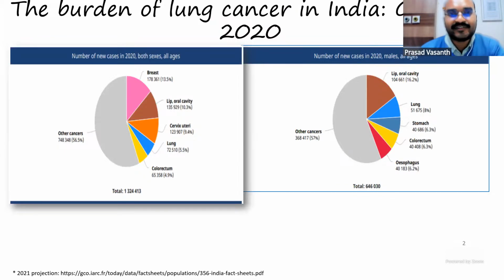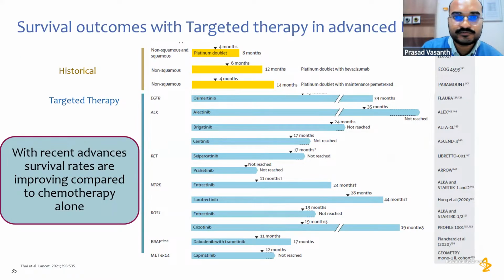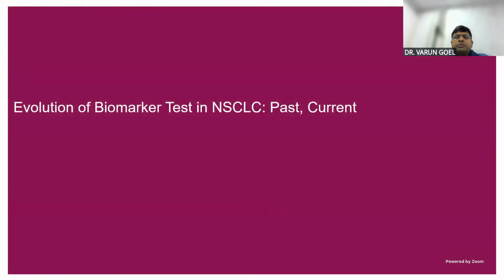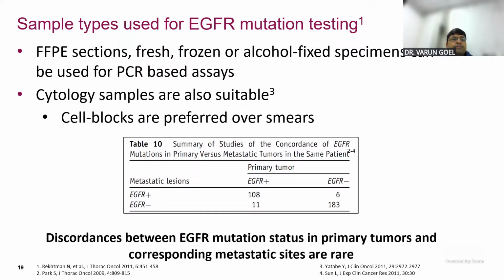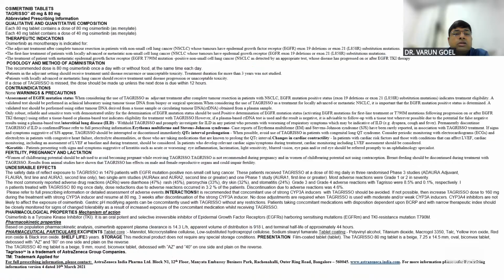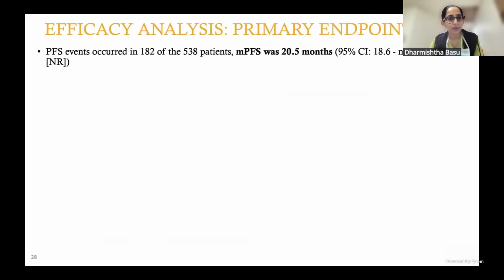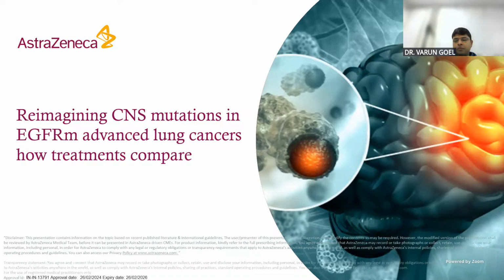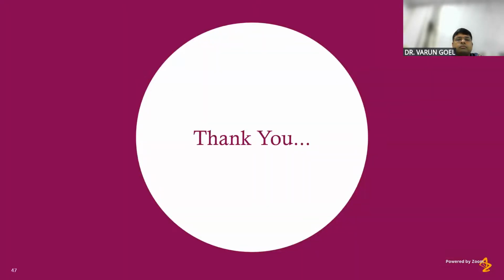Oncology Cancer Treatment Updates - 24Jan 2025